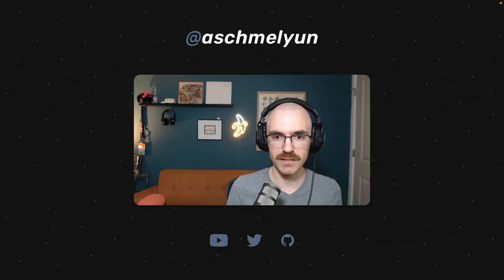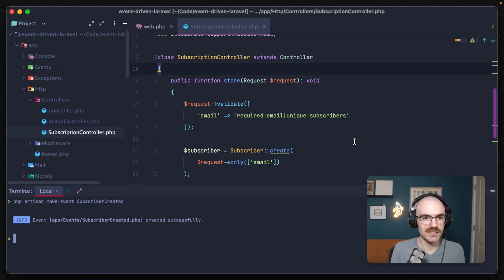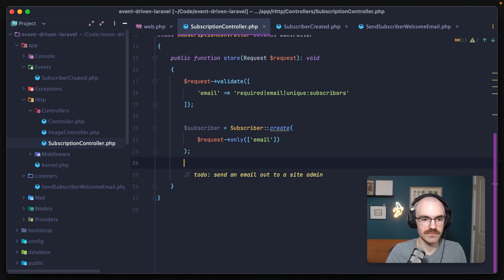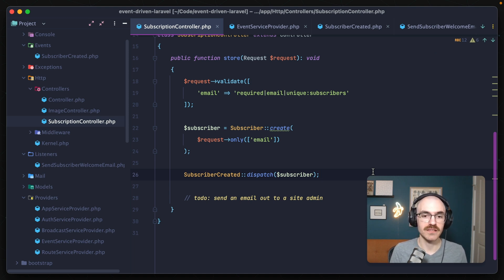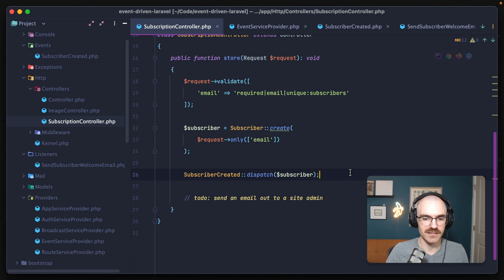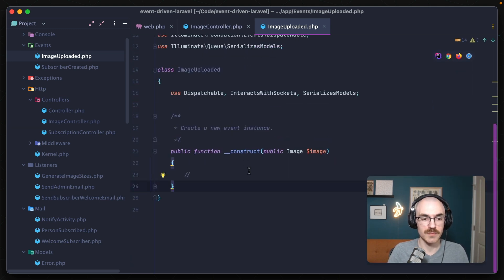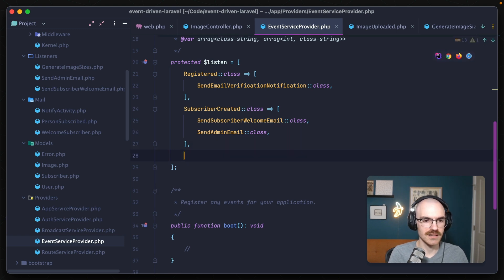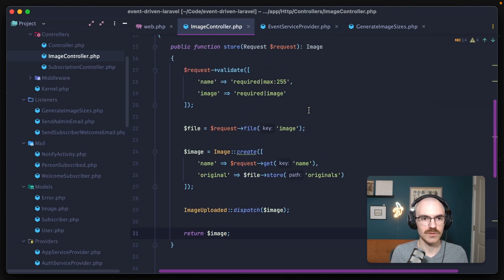🚀 Event-Driven Development in Laravel with Andrew Schemelyun 🚀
Dive into the dynamic world of event-driven development in Laravel at Treblle's Hacktoberfest with Andrew Schemelyun's enlightening session.

💡 Session Highlights:

Introduction to the principles and advantages of event-driven development in Laravel.
Hands-on demonstrations showcasing how to effectively implement and manage events in Laravel applications.
Best practices for ensuring scalability, maintainability, and responsiveness in event-driven Laravel apps.
Engage in an interactive Q&A session with Andrew, drawing from his extensive experience and insights in Laravel development.
🗣 Speaker:
Andrew Schemelyun, Senior Software Engineer at Indrio Labs. A seasoned Laravel developer, Andrew brings a wealth of knowledge and hands-on expertise to the Laravel community, making him a sought-after voice on best practices and innovative techniques.

📅 Date: Andrew's session is a must-attend at the Treblle Hacktoberfest. Ensure it's highlighted on your event schedule!

🔗 For more information on the event and other enlightening sessions, visit Treblle Hacktoberfest

👉 Master Event-Driven Laravel! Let's harness the power of events in Laravel and elevate our development practices! 🌐